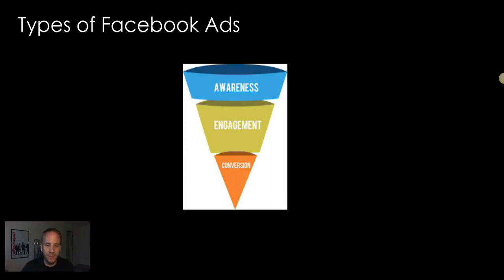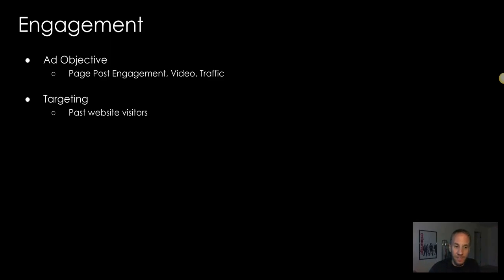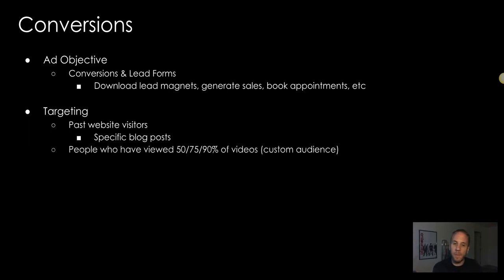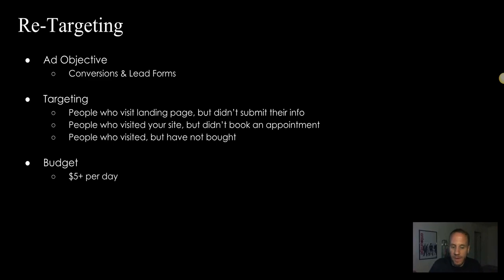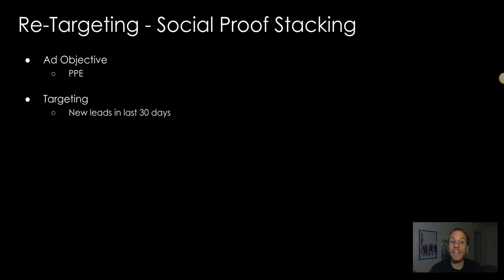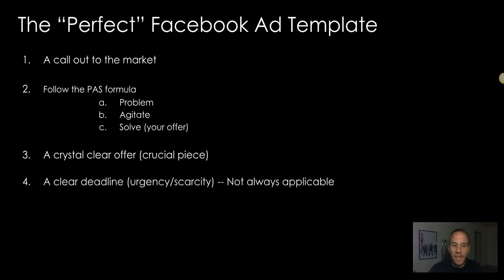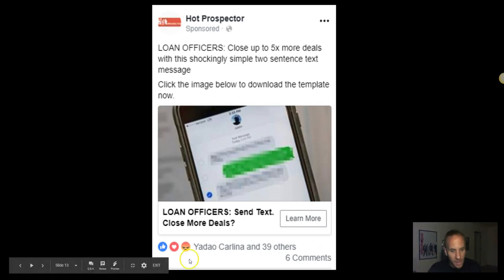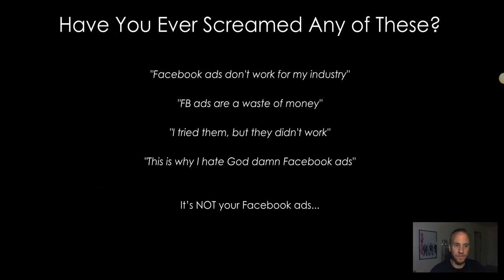How to Create Facebook Ads That Convert 2018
In this video I share how you can create Facebook ads that convert in 2018.

You'll learn marketing principles, so these will work on Instagram, Snap Chat, newspaper, television or radio.

These are not fads or tricks and can be applied to any medium.

🔥 The 3 tier Facebook funnel to take “ice cold traffic” and turn them into “red hot leads” ready to invest with you

🔥 One Facebook ad that helped deliver a loan officer 110 leads in just under a month

🔥 Little known re-targeting secrets to increase appointments and boost retention

🔥 5 Facebook ads that we ran for MONTHS that produced a healthy ROI

🔥 A “dirt cheap”, simple Facebook strategy to become “famous”

🔥 How to create the “perfect” Facebook ad in 5 shockingly simple steps